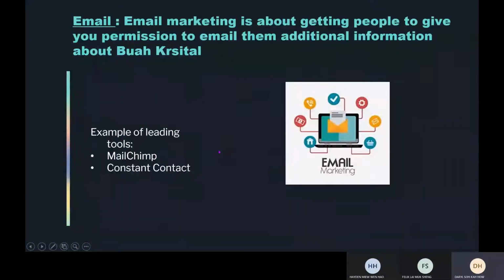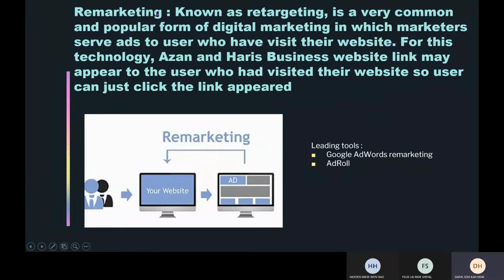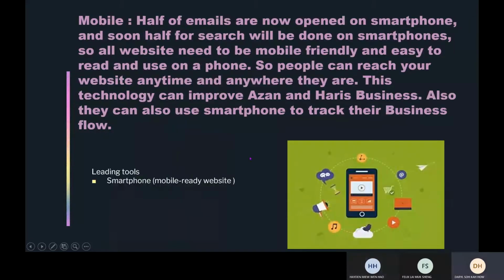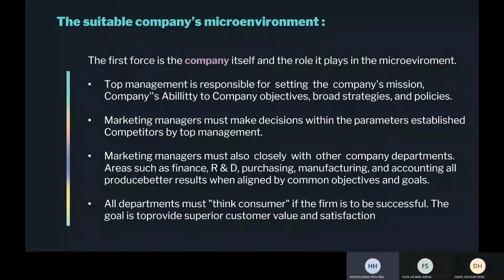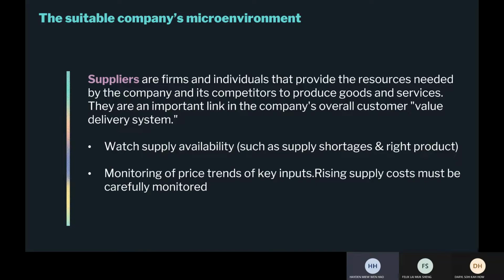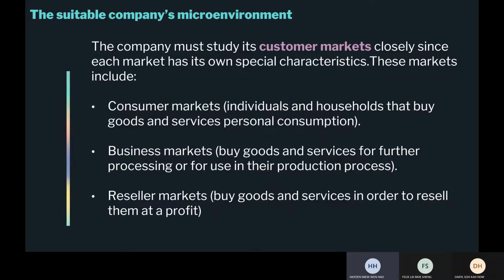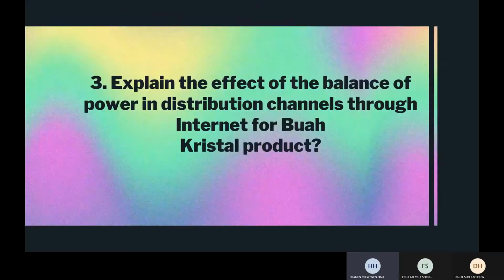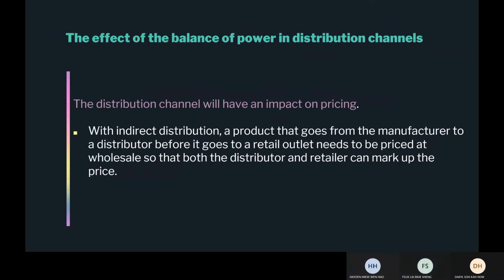Case Study 1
Group members:
Daryl Soh Kah How-05DDT20F2056
Hayden Miew Wen Hao-05DDT20F2057
Felix Lai Muk Sheng-05DDT20F2070